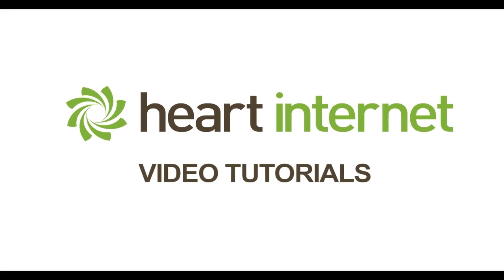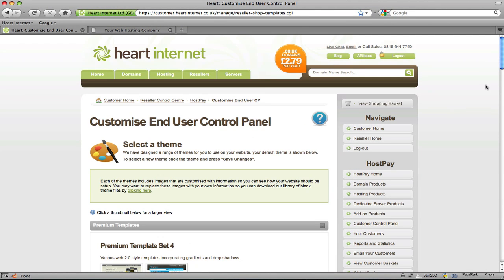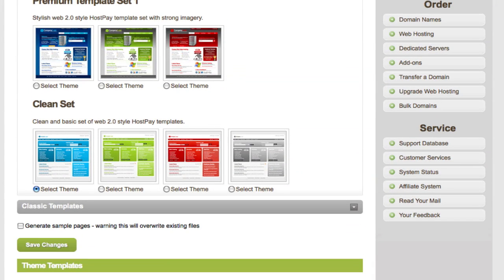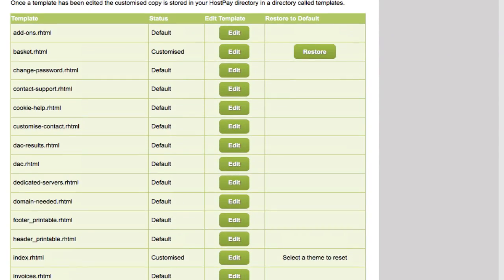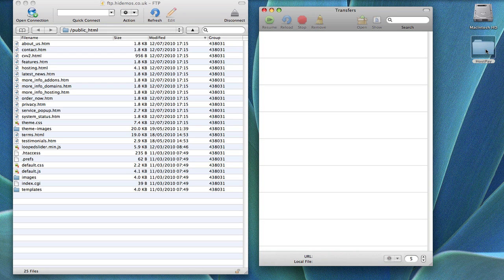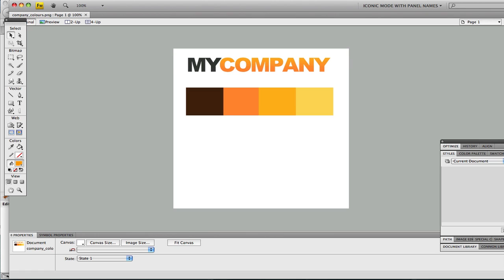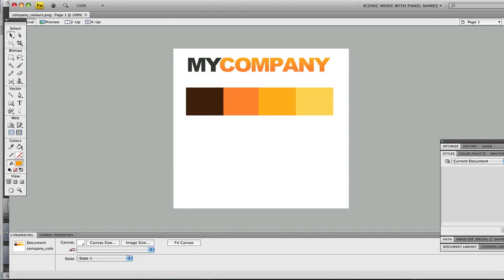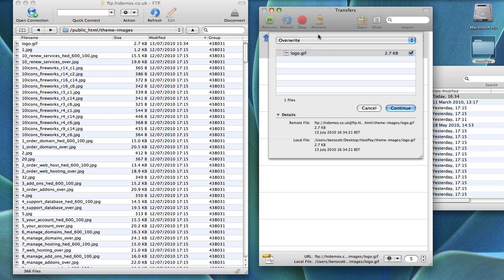Customise HostPay Template: Part 1 - Logo Swap, CSS & CP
Video tutorial on how to customise a HostPay template. Overview of the CP (Contorl Panel), CSS changes and also how to replace the logo with your own. - HostPay Web Hosting Shopping Cart System